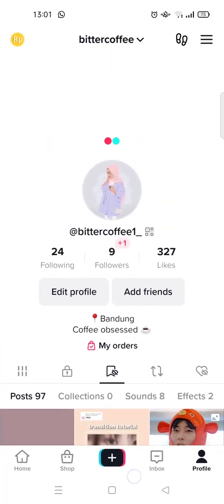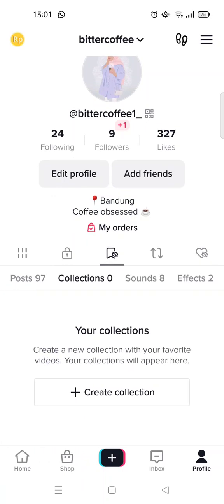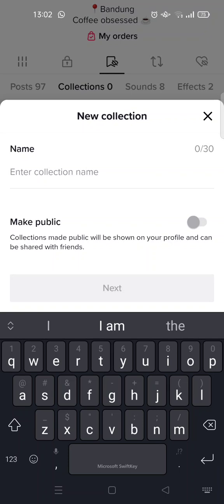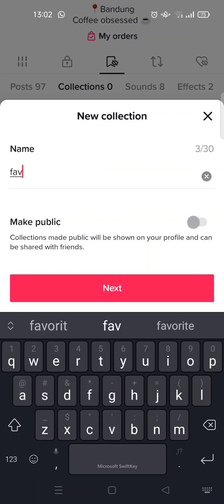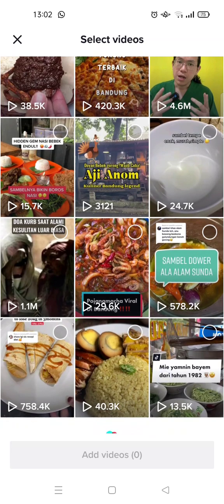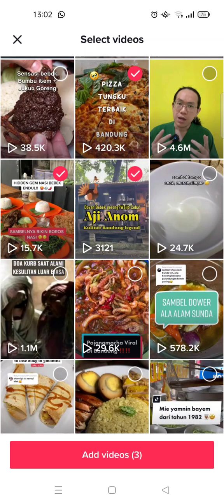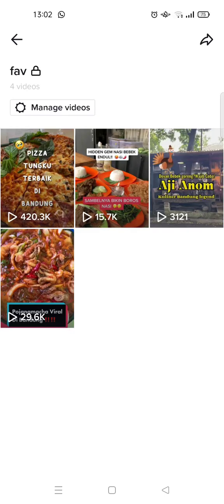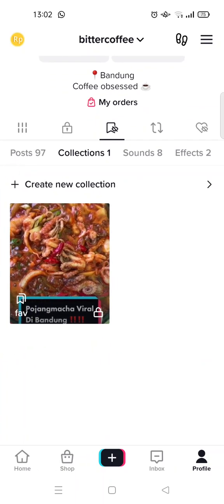How Can You Create Saved Video Collections on TikTok? Make a Collection of the Saved TikTok Videos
This is how you can create a collection of your favorite videos on TikTok